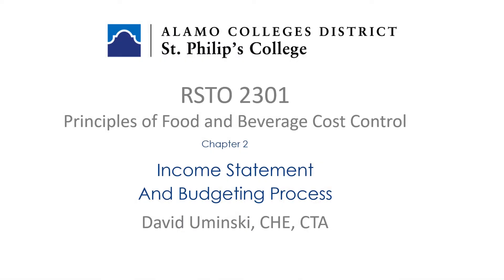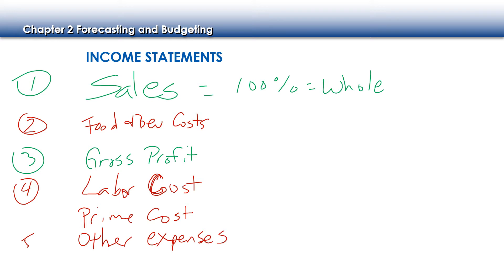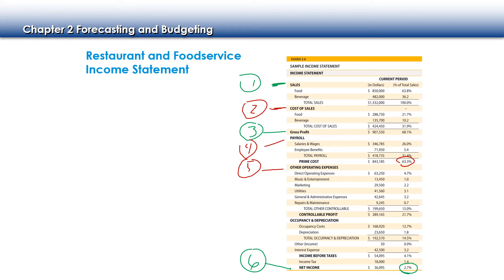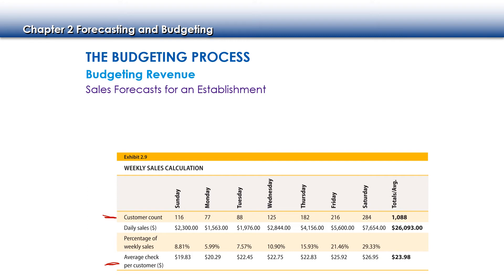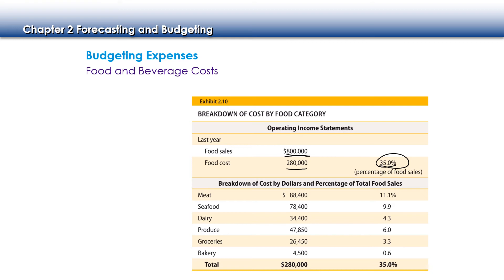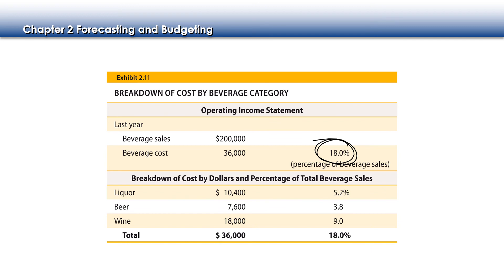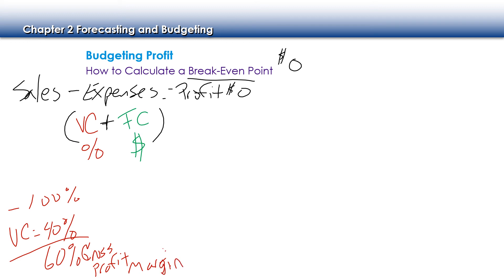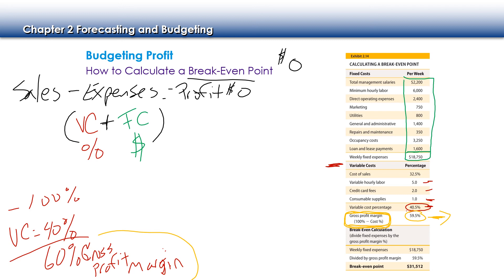Chapter 2 Lesson 2 Income Statement and Budgeting Process